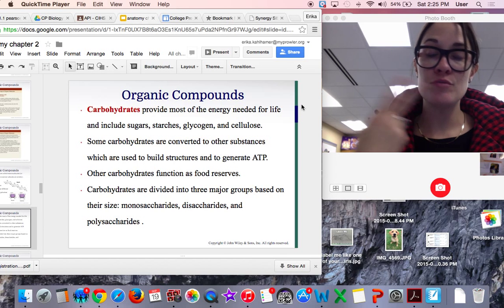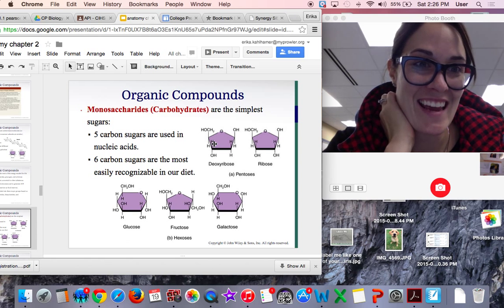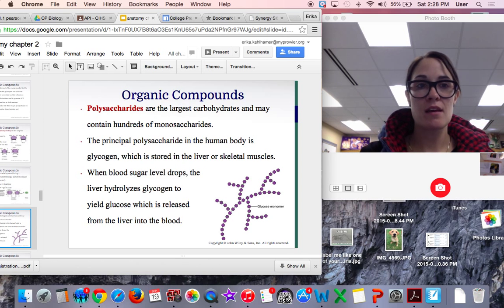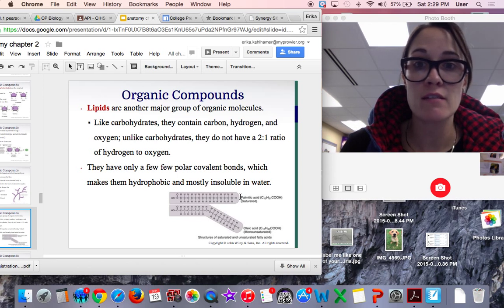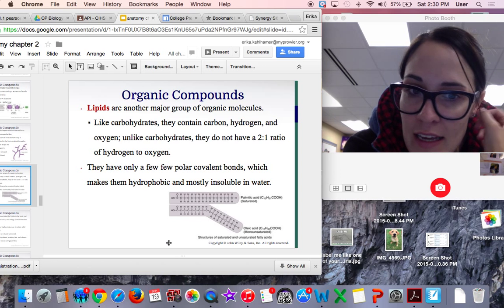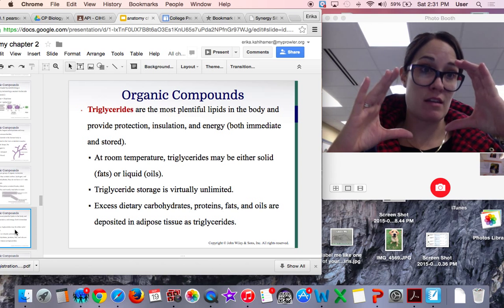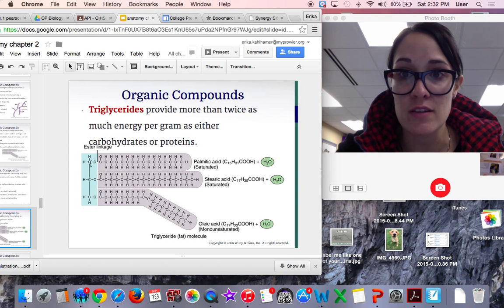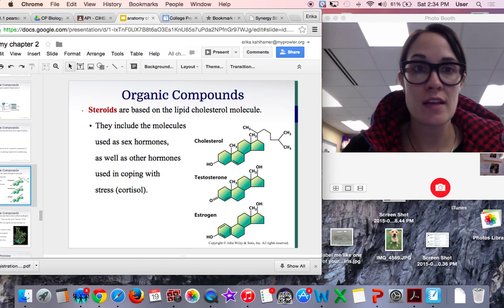AP1 Chapter 2 part III